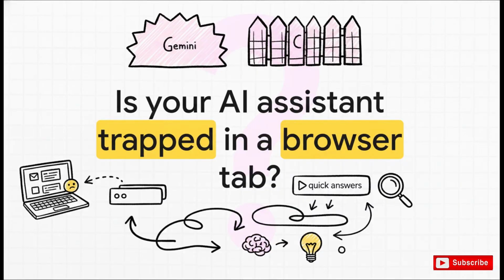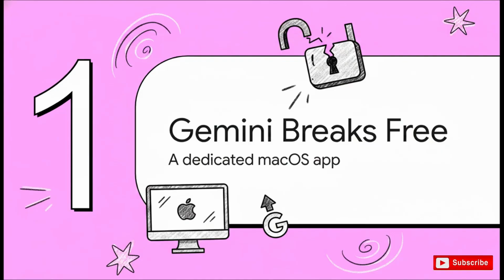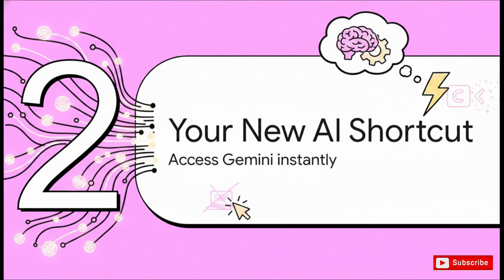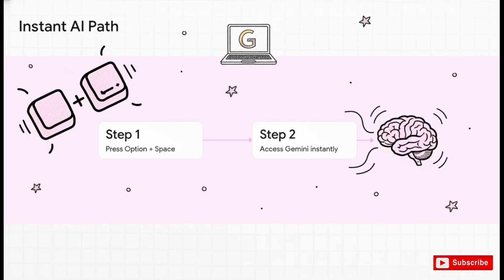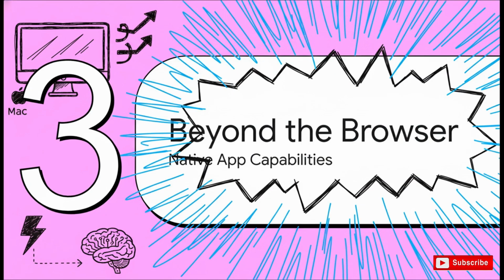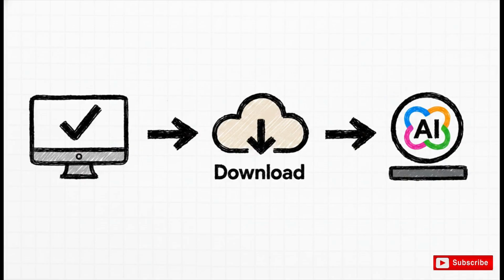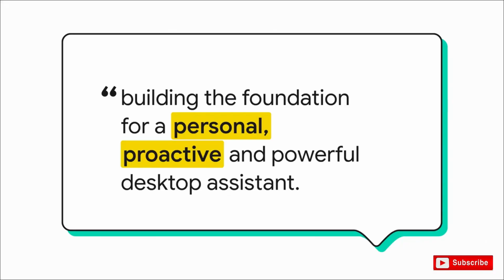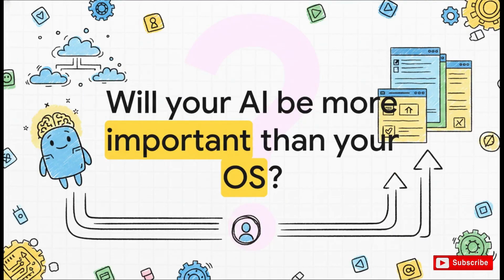Google Launches Dedicated Gemini App for macOS | Full Features & First Look 2026 🔥🔥🔥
Google has officially launched its dedicated Gemini app for macOS, bringing powerful AI features directly to desktop users. With faster access, seamless integration, and improved performance, Gemini makes multitasking easier without switching tabs.

In this video, we cover everything about the new Gemini macOS app including features, benefits, performance, and how it compares to browser-based AI tools.

👉 Watch till the end for full details and updates!